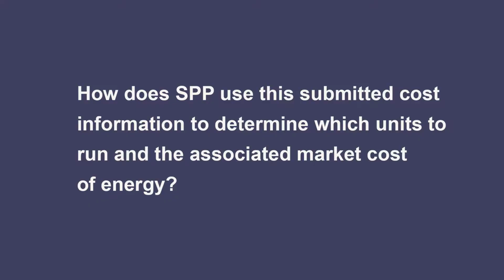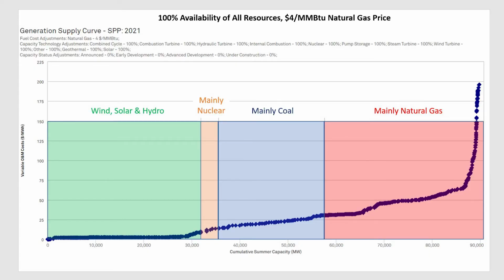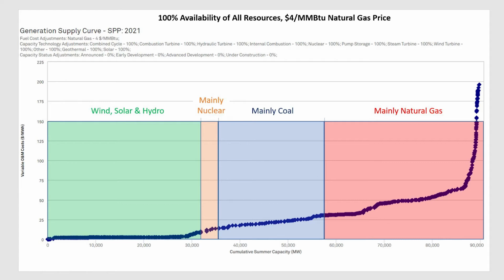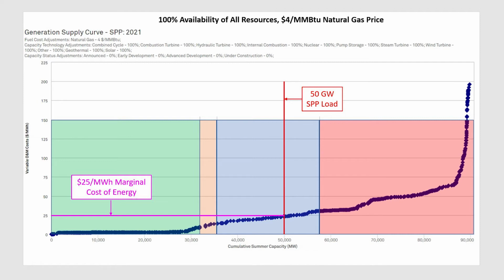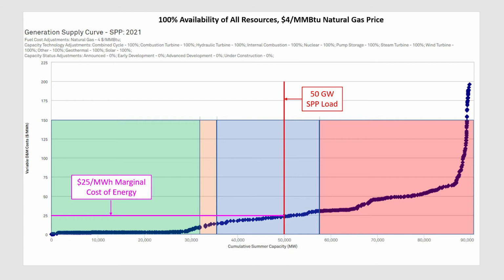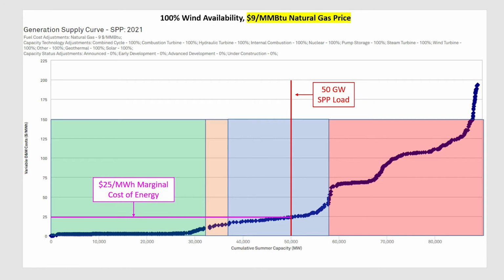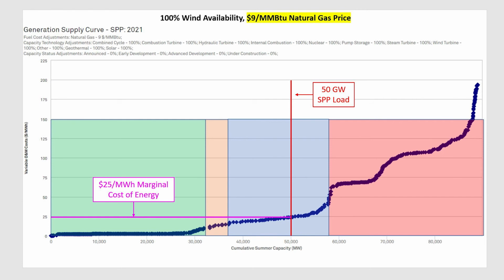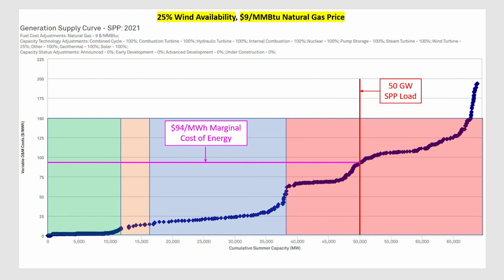How SPP determines which units to run and the associated market cost of energy.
Sunflower Electric Power Corporation's Corey Linville, vice president of power supply and delivery, explains the rising Energy Cost Adjustment (ECA): how SPP determines which units to run and the associated market cost of energy.